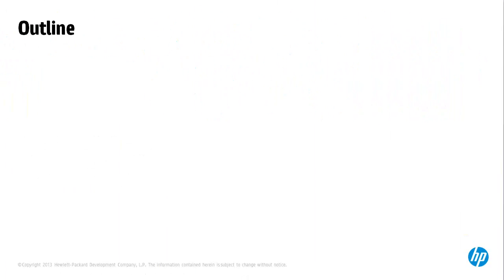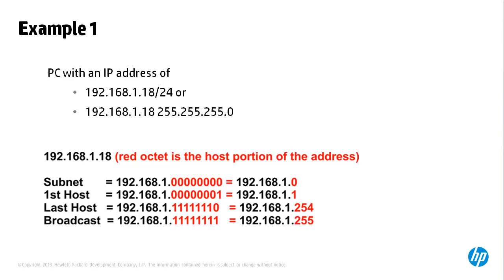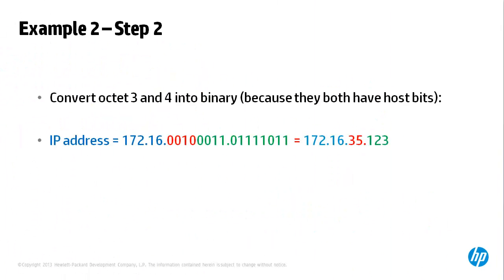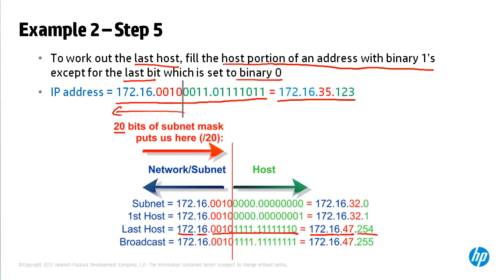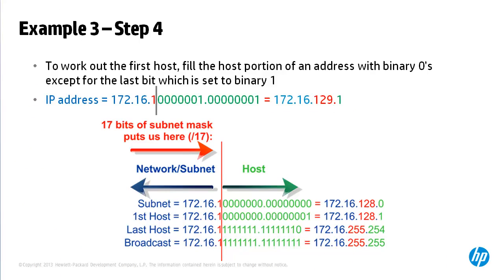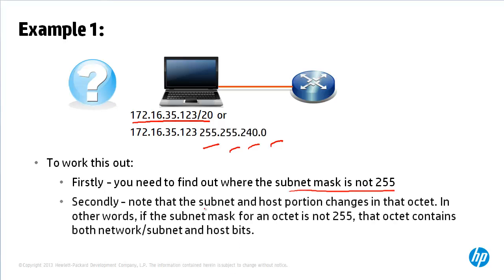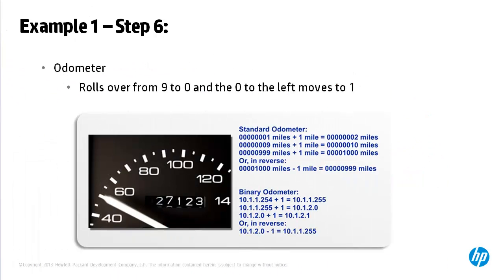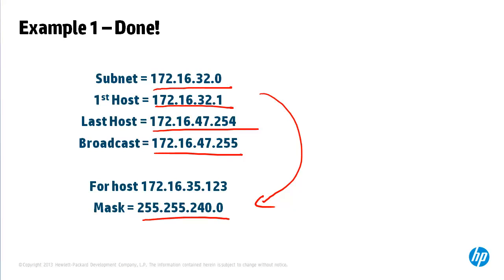IP Subnetting part 1